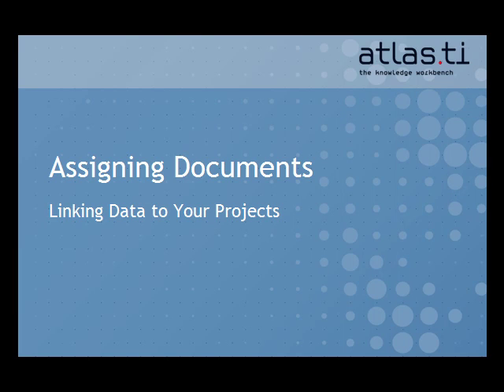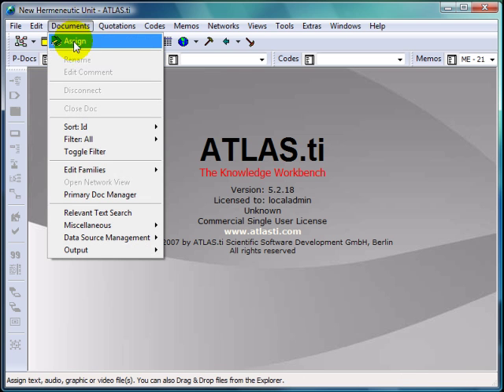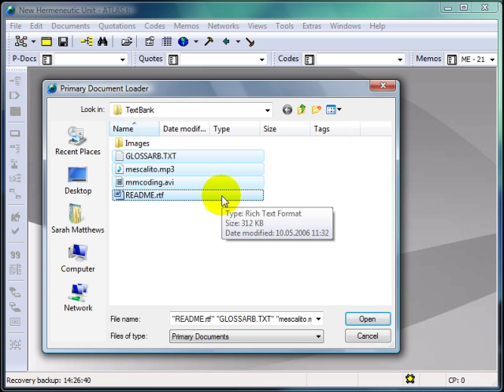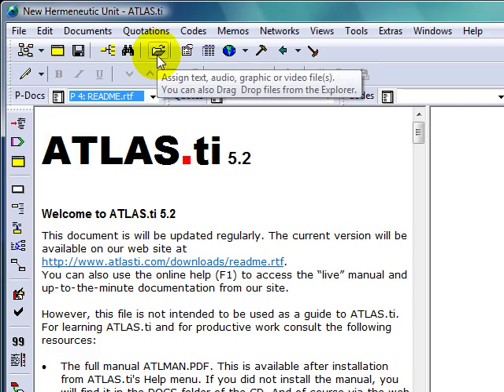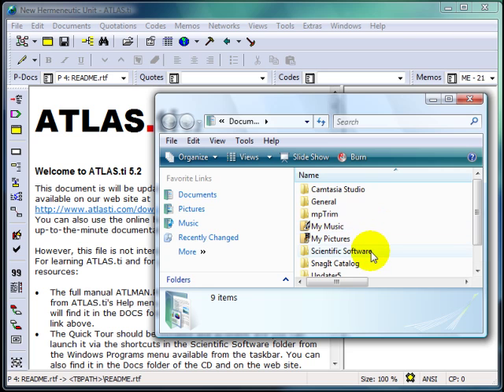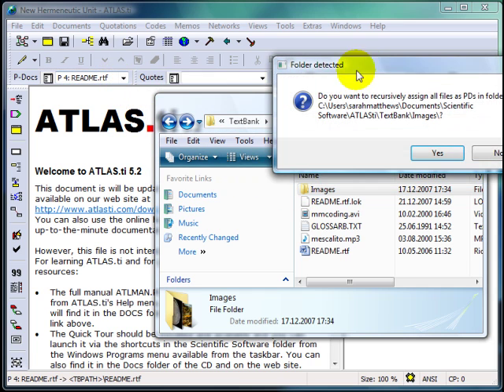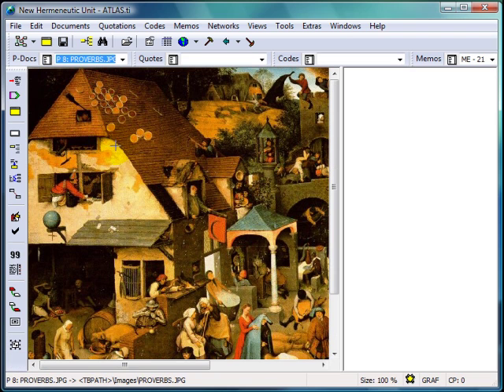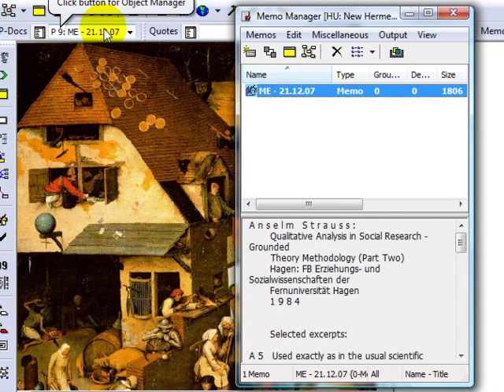ATLAS.ti Tutorial: Assigning Documents - Linking data to your projects